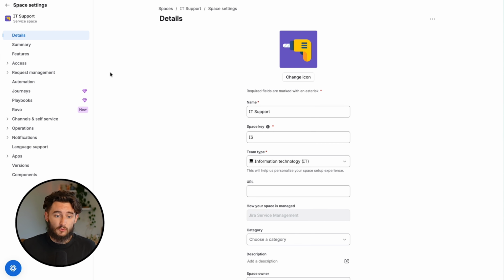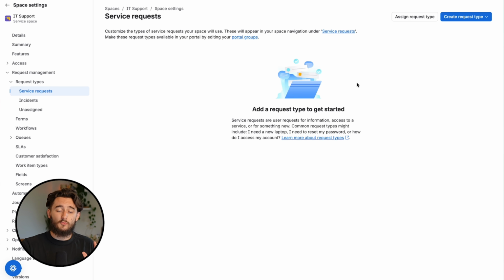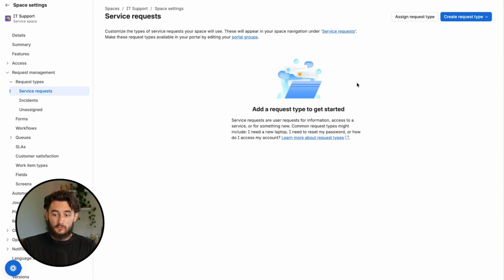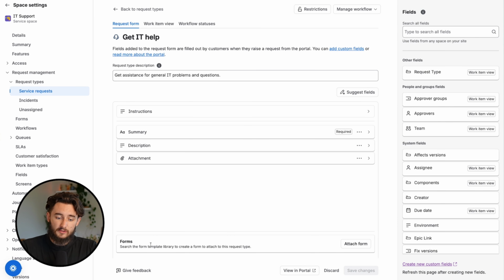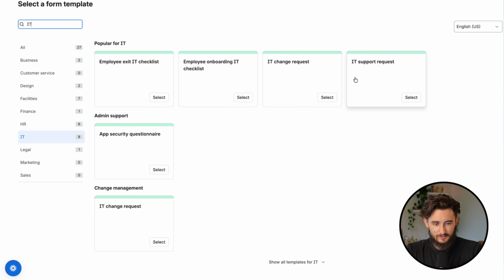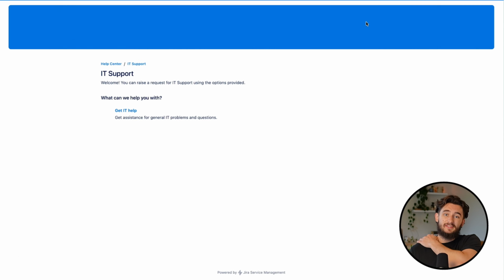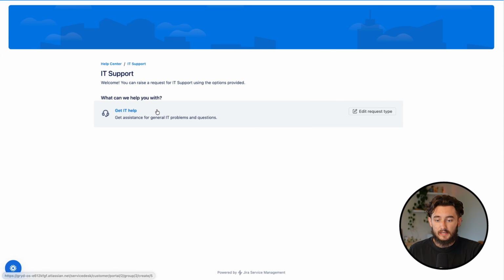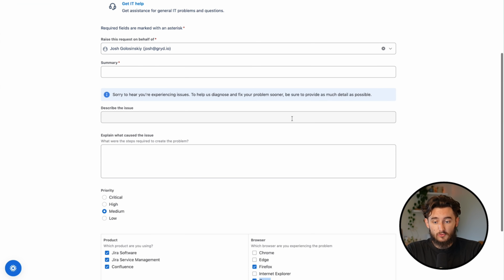Jira Request Types Explained (And Why You Have Too Many)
Need Help with Portal Configuration?

When Jira portals are cluttered with dozens of confusing request types, end users bypass the system completely and resort to sending direct Slack messages, emails, or phone calls. Adding too much complexity forces users to decipher technical jargon just to get basic help, ruining adoption across your organization. Simplifying your portal down to a few frictionless request types paired with dynamic forms makes submitting a ticket effortless for everyone.